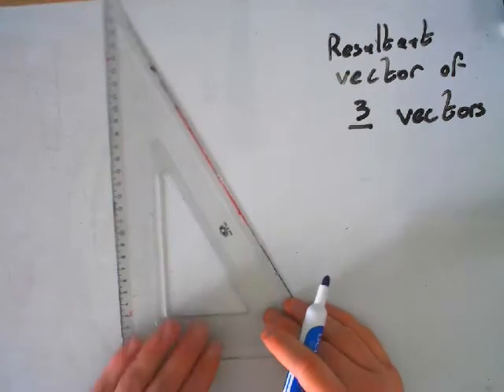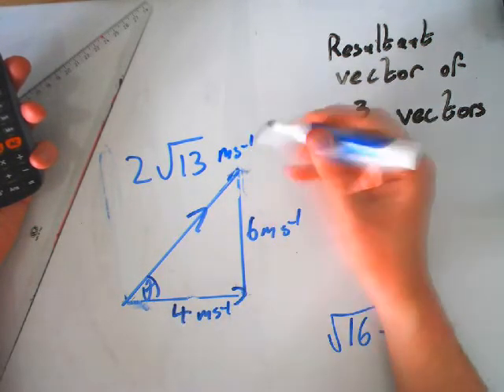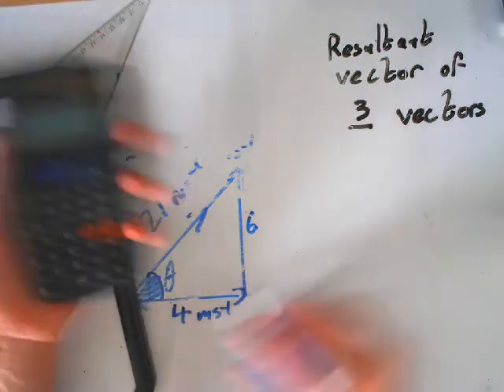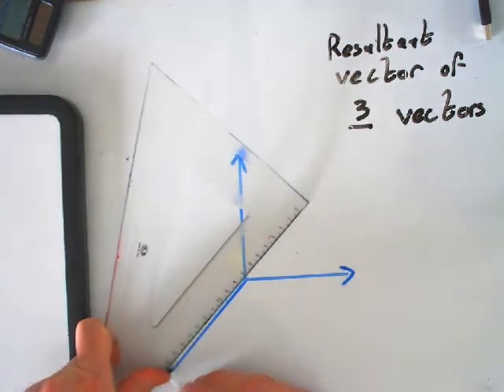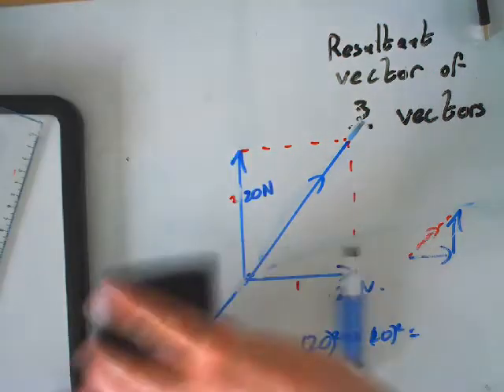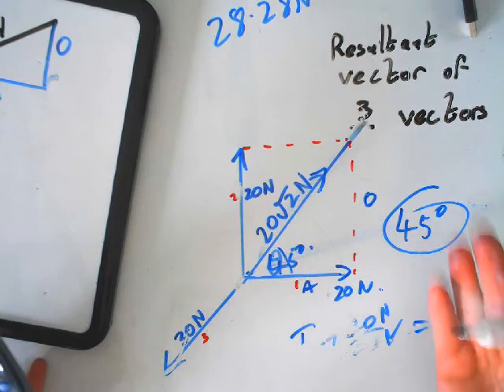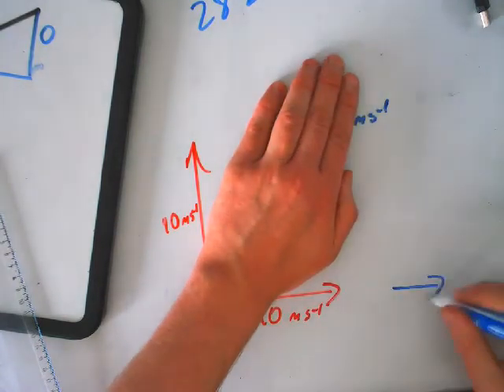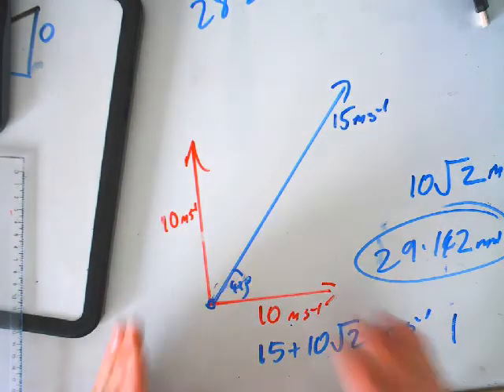resultant of 3 vectors (watch previous video first!!!!)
Our next lesson on vectors & scalars. This time we're using some of the trigonometry we discussed last time to calculate the resultant of three vectors. Watch